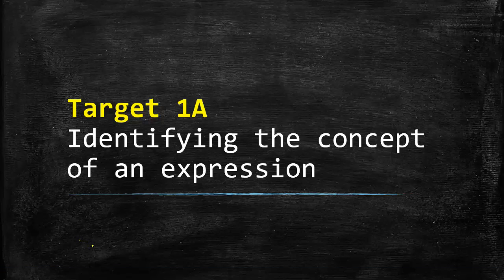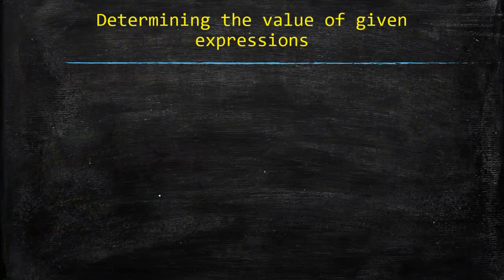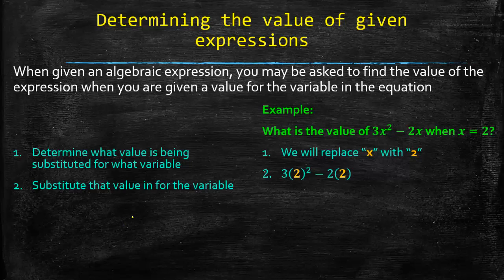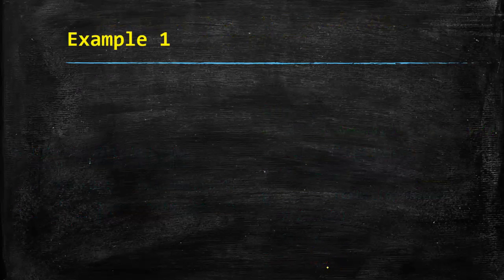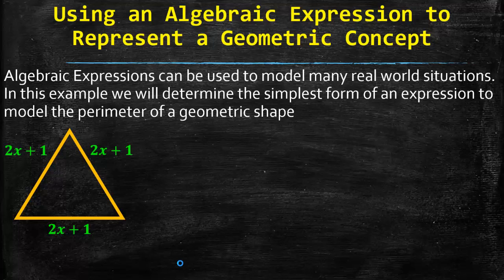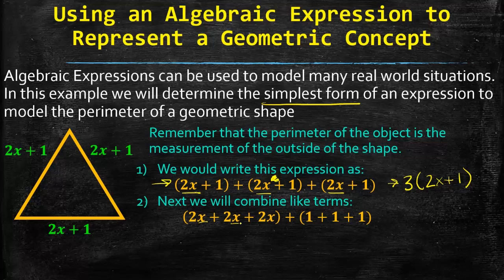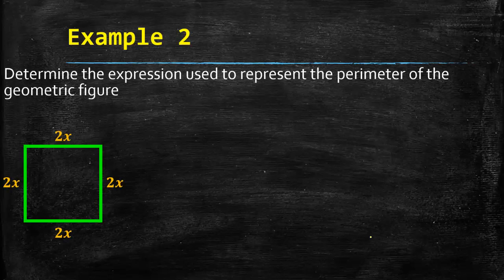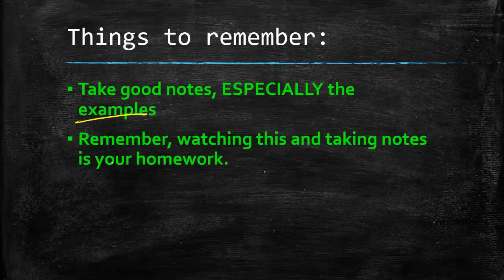1A Algebraic Expressions and Equations